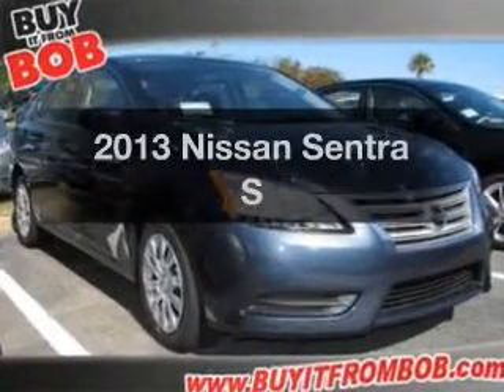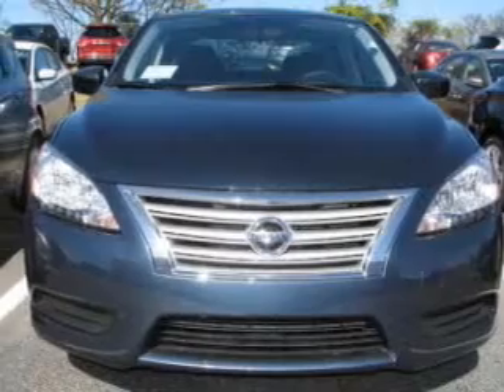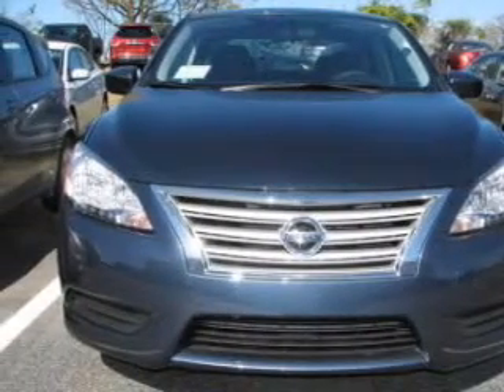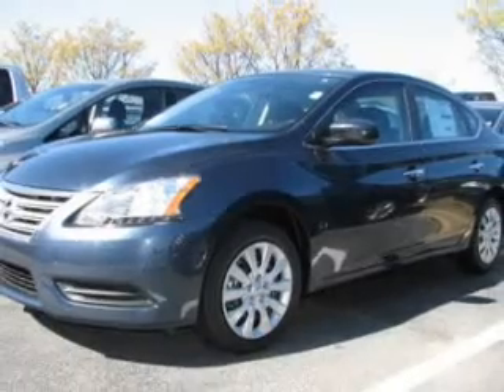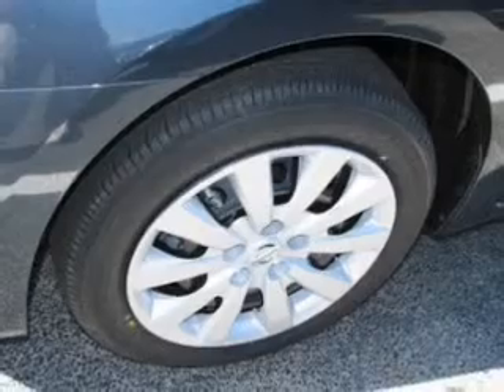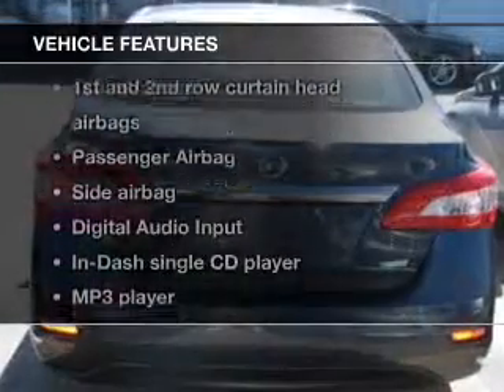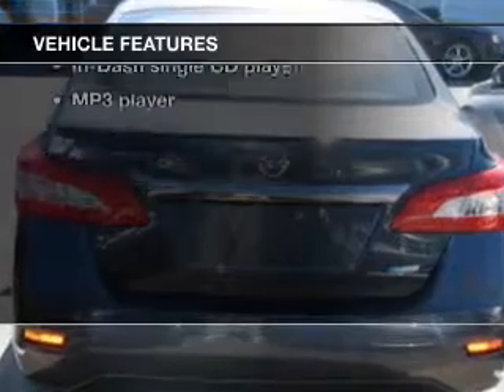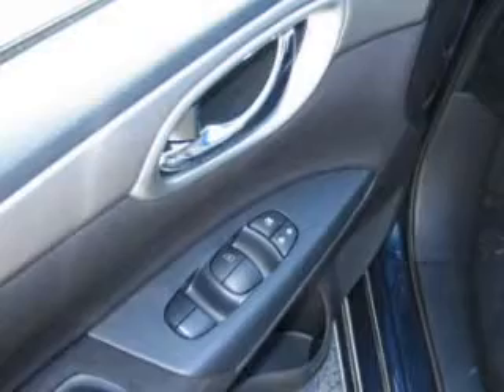2013 Nissan Sentra - North Augusta SC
Year: 2013
Make: Nissan
Model: Sentra
Trim: S
Engine: 1.8 liter inline 4 cylinder 16 valve MPFI DOHC
Transmission: 6-Speed Manual
Color: Graphite Blue
Mileage: 0
Address:
5590 Jefferson Davis Hwy